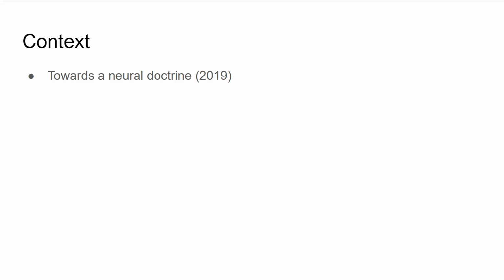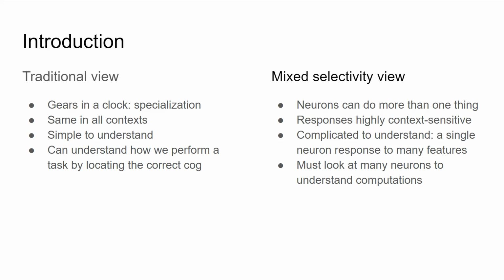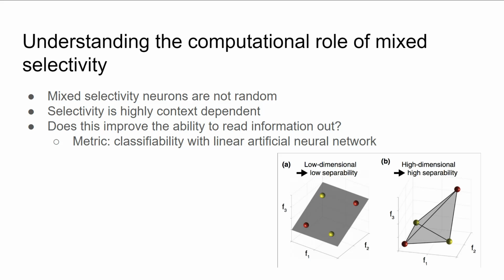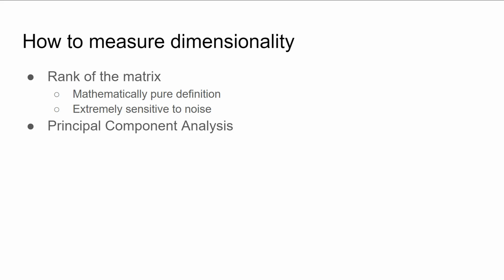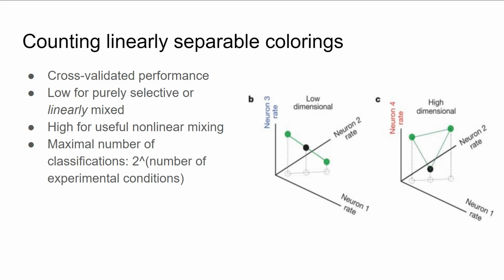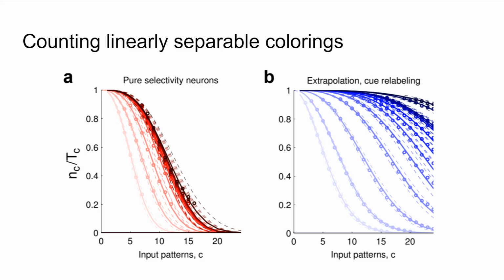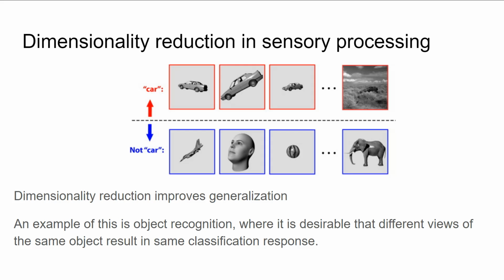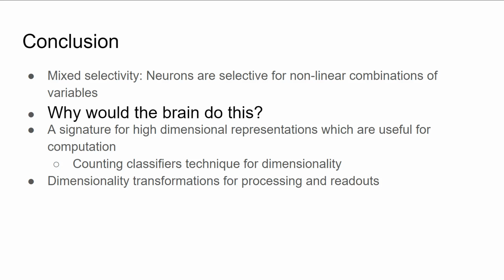Journal Club UW 05/14/2019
Why neurons mix: higher dimensionality for high cognition by Stefano Fusi, Earl K Miller, Mattia Rigotti

Presented for journal club at the University of Washington

Sorry for any inaccuracies!